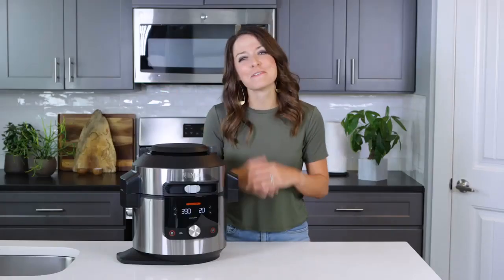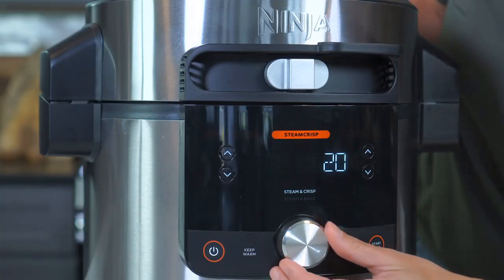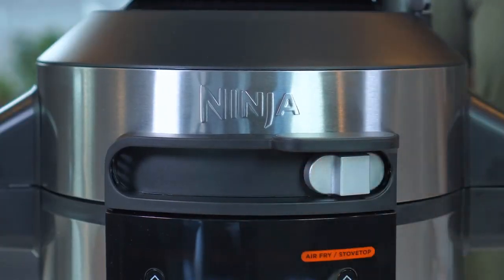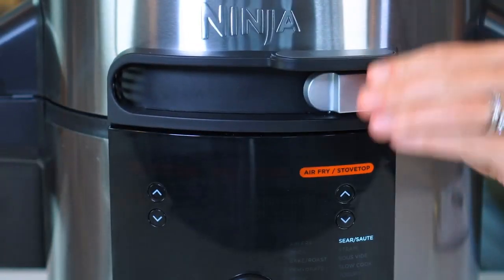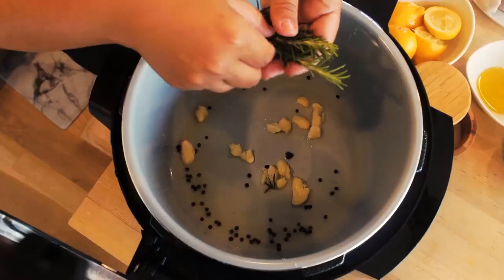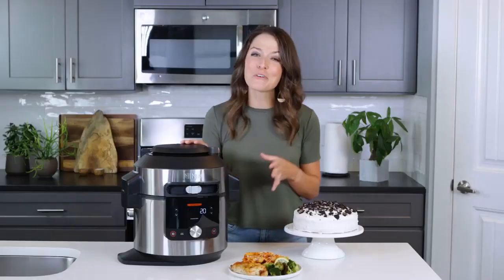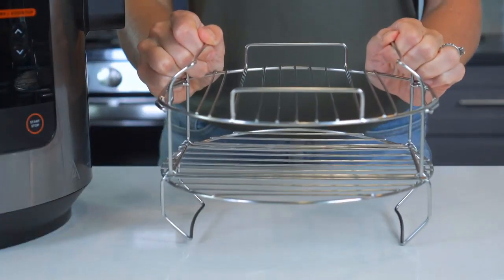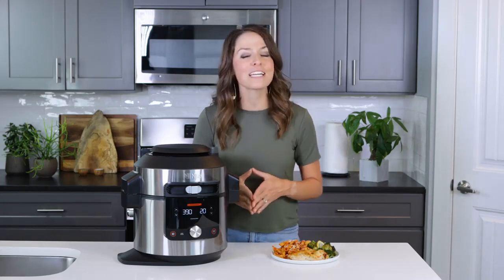Ninja OL701 Foodi SMART XL 8 Qt. Pressure Cooker Steam Fryer with SmartLid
Ninja OL701 Foodi SMART XL 8 Qt. Pressure Cooker Steam Fryer with SmartLid & Thermometer + Auto-Steam Release, 14-in-1 that Air Fries, Bakes & More, 3-Layer Capacity, 5 Qt. Crisp Basket

This pressure is so easy to use and has so many functions. I’m eager to use them all and with the cold weather coming, perfect.

I’ve had many pressure cookers including the kind that juggles on the stove top and this one is by far my favorite.

The features I love so far:

One lid instead of two, one lid! I love just lifting the lid from the side and not having to worry about getting burned of switching out the lids.

The 8 quart is a good size, I cook lots of soup and the 6 quart was never big enough for us I give some away. With the bigger pot I’ll be able to cook a complete meal with ease.

I love all the different functions, I love cooking and always looking for new recipes and ways to cook. I think I'll enjoy the sous vide and the yogurt too. The proofing cycle will be ideal for bread to go with the soup!!!
I made a batch of frozen onion rings that came out great with this cooker.

The cooker comes with a thermometer on board. I place the thermometer up in the lid and put the probe in the meat, done and perfect.

The pot is very easy to clean and I haven’t had anything stick. I’m finding this cooker very practical and a healthy choice. This cooker is giving me incentive to try new things, so fun, and easy.